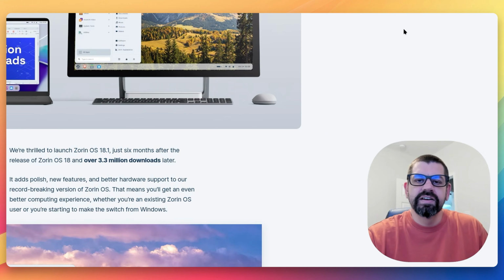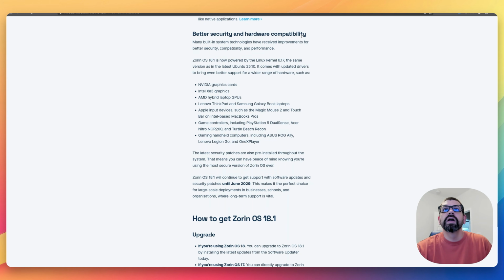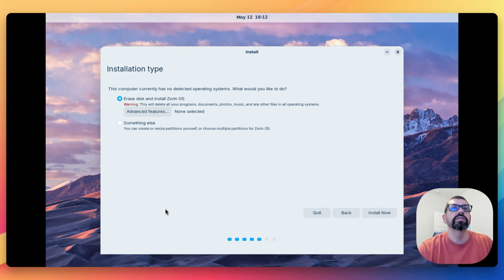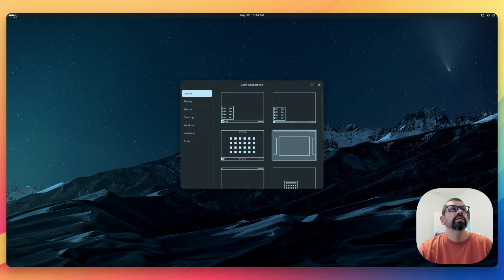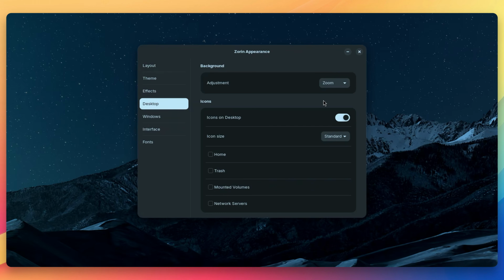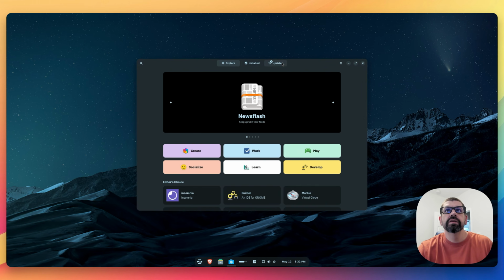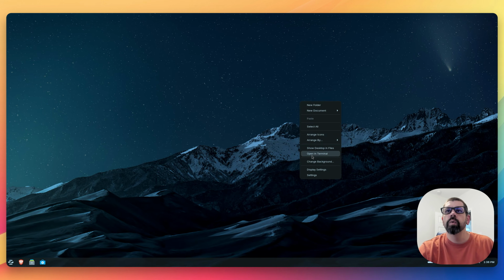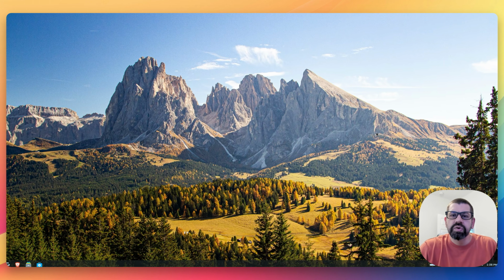Zorin OS 18.1 Pro: Is It Finally Better Than Windows?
Zorin OS 18.1 is here, and in this overview we take a look at what makes this Linux distro one of the most beginner-friendly options for Windows users, casual users, and anyone looking for a polished desktop experience.

In this video, I’ll walk through the Zorin OS 18.1 desktop, design, features, performance, customization options, app support, and overall user experience to help you decide whether Zorin OS is worth trying in 2026.

Whether you’re switching from Windows, looking for a clean Linux desktop, or just curious about what’s new in Zorin OS 18.1, this overview gives you a practical first look.

Thanks to James from the Zorin OS team for providing the Zorin OS 18.1 Pro ISO for me to use during this video. Much appreciated!

Timestamps
00:00 Intro
00:17 What's New?
02:26 Download ISO
02:41 ISO to USB
03:07 Install
04:26 First Login
04:47 Layouts
07:23 Advanced Window Tiling
08:15 Neofetch
08:49 Software Manager
09:29 Remote Desktop
09:58 System Monitor
10:34 Wallpapers
11:57 System Settings